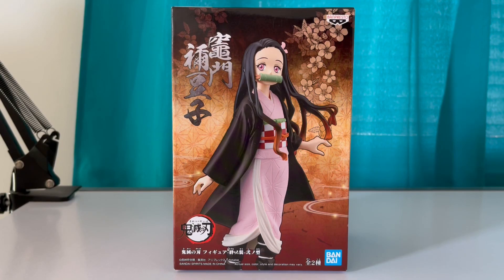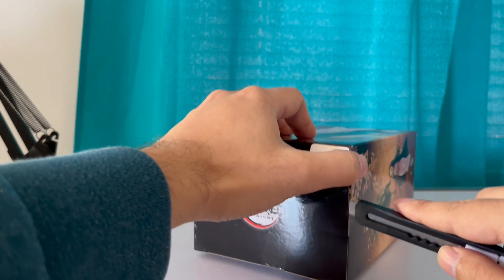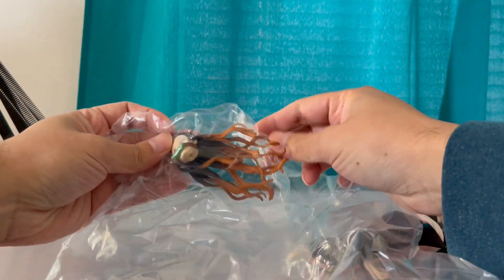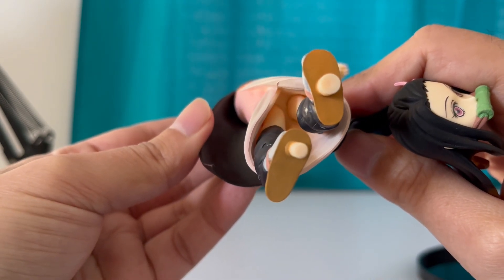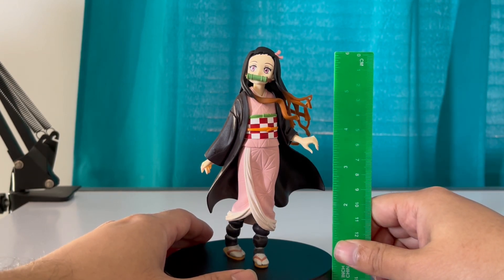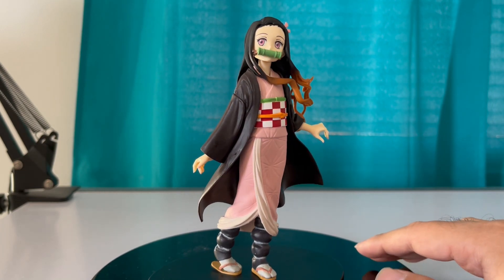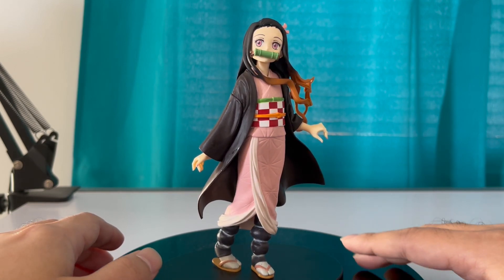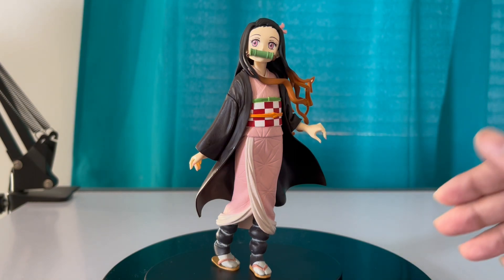Unboxing Demon Slayer: Kimetsu no Yaiba - Nezuko Kamado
My Unboxing Video of Demon Slayer: Kimetsu no Yaiba - Nezuko Kamado Figure from BANPRESTO.